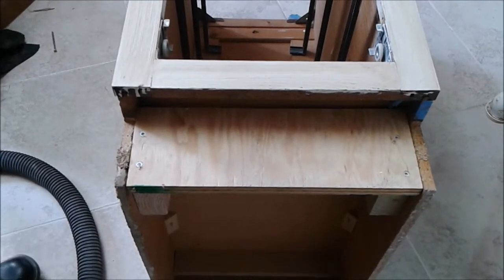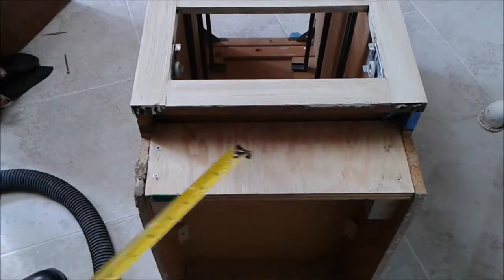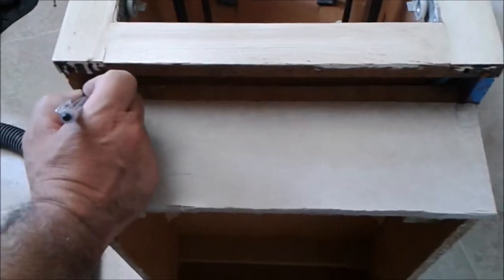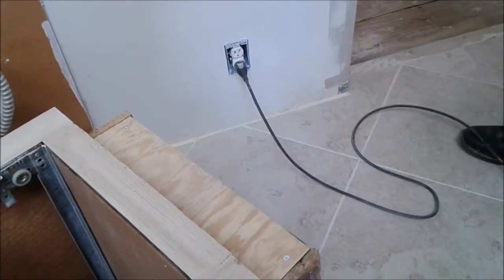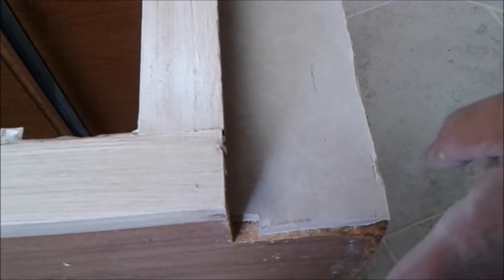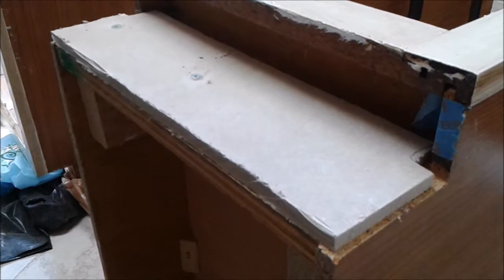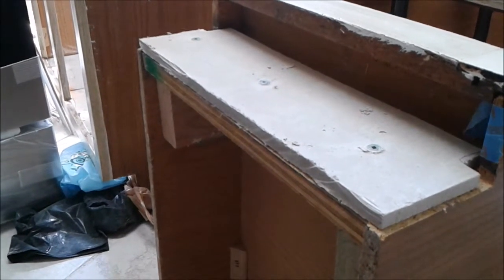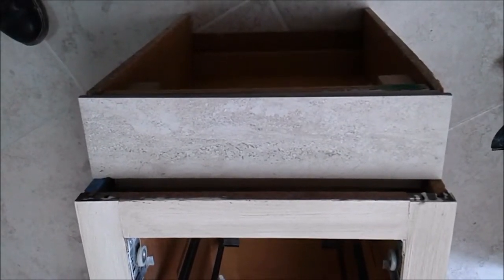How to install a Tile Toe Kick-board that Last for Ever Part 2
The wood  toe kick of a kitchen cabinet was deteriorated and collects mold  during the years. The wood rotted and have to be replaced. This video shows step by step how to replace a rotten wood with a porcelain tile DIY and how to install Toe Kick Board . The intention is to replace a wood toe kick with tile that will last for ever. Part 2
Amazon Deals: